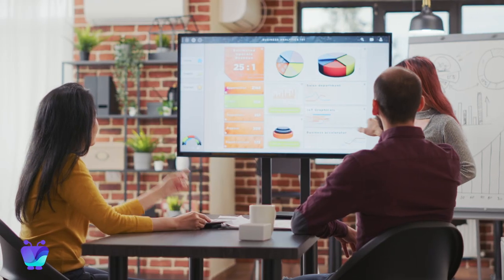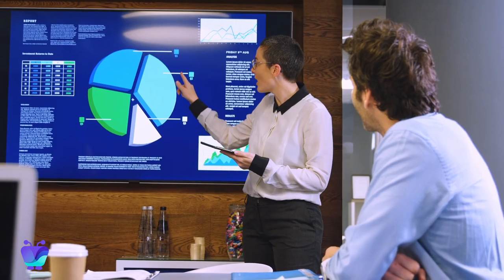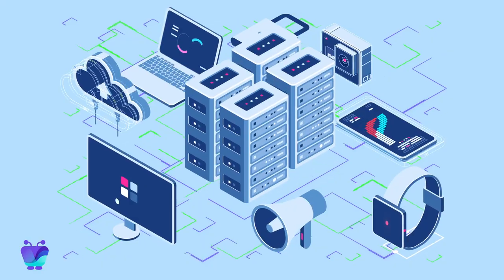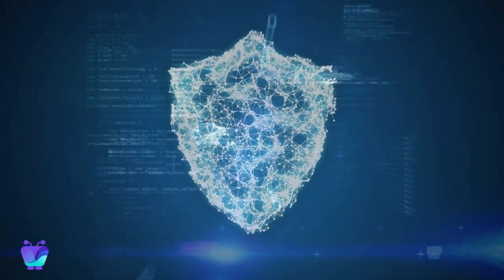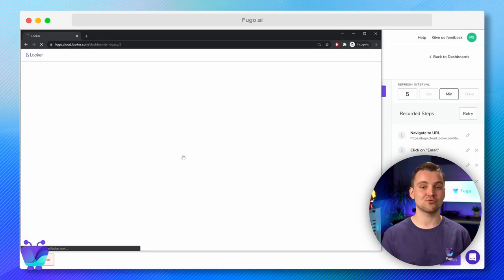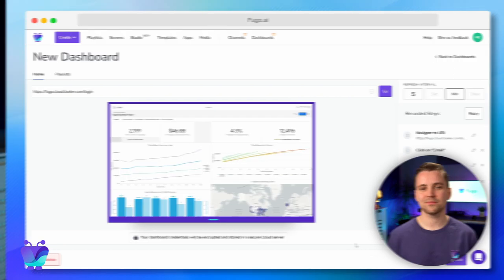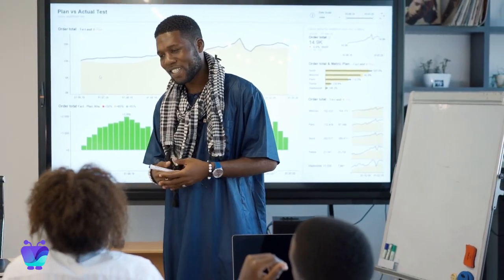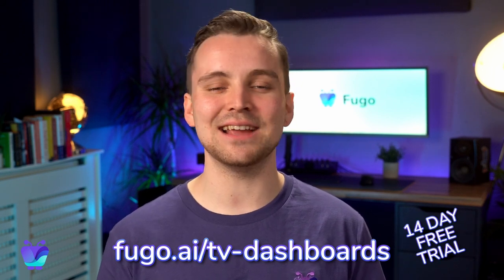Introducing Fugo TV Dashboards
The biggest challenge for organizations looking to display their dashboards on public TV screens is keeping data and credentials secure. With Fugo you can securely share business intelligence dashboards to your screens with complete ease.

Our approach to secure TV dashboards is allowing organizations to unlock the value of their dashboards by getting them in front of entire workforces at scale.

ABOUT FUGO

For businesses who want to use their TV’s to communicate in meaningful ways with their employees, Fugo provides a simple software that lets anyone remotely create and manage the content on their screens.